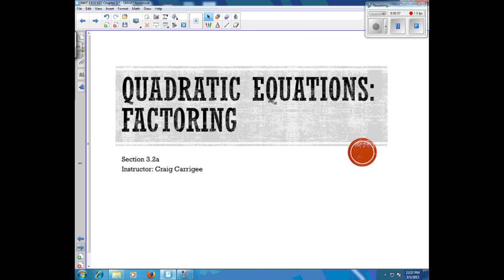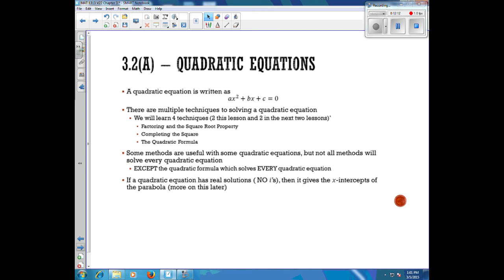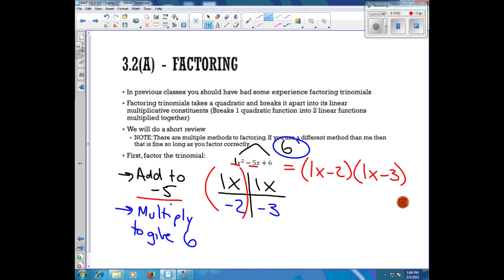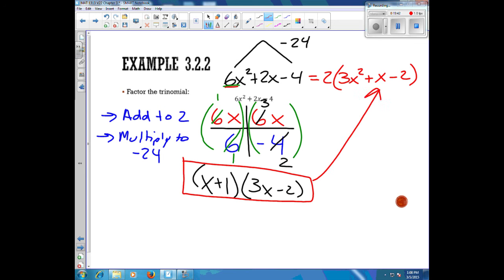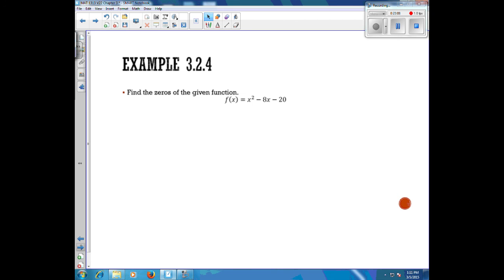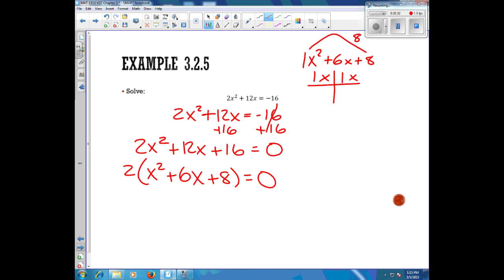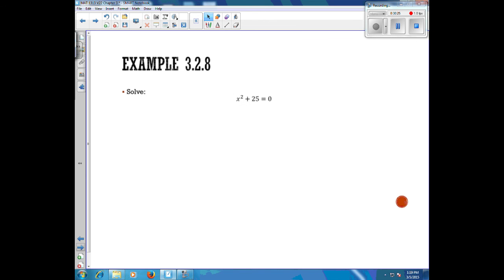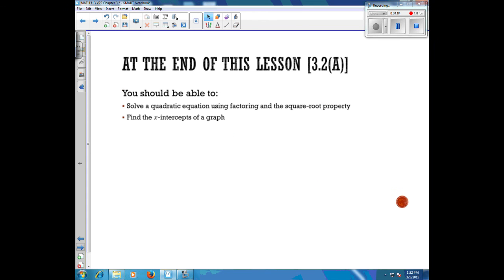MAT 1313 Sec. 3.2(a)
Quadratic Equations: Factoring